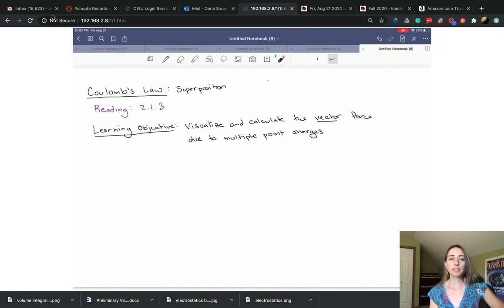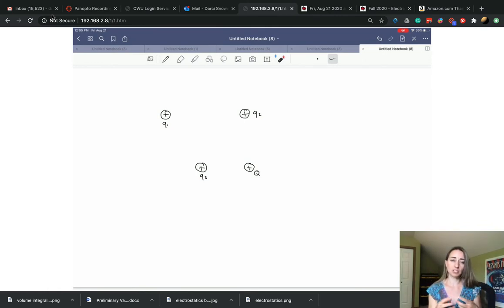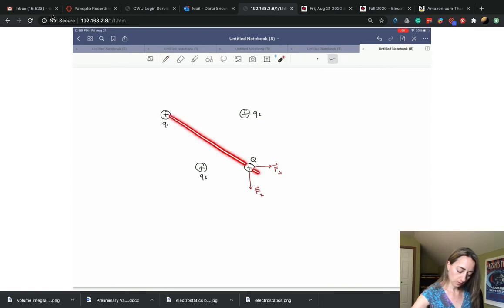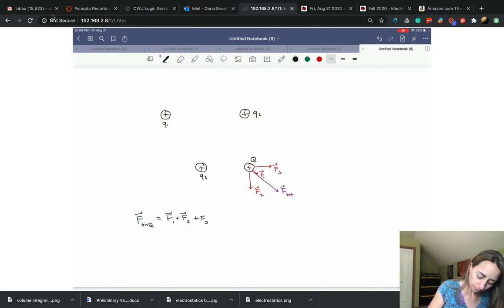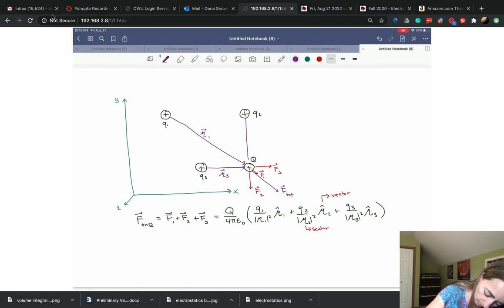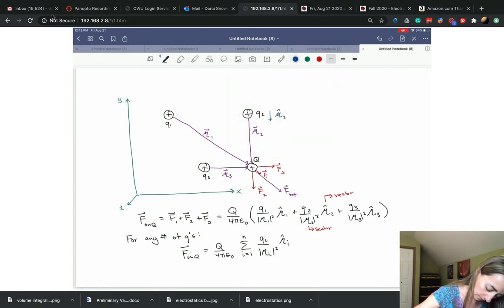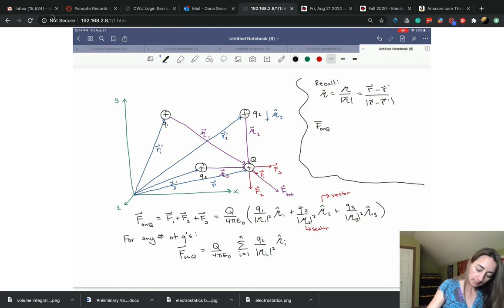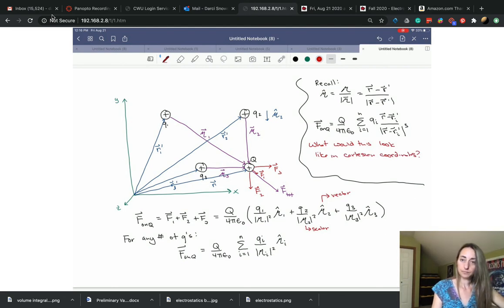7. Coulomb's Law: Superposition